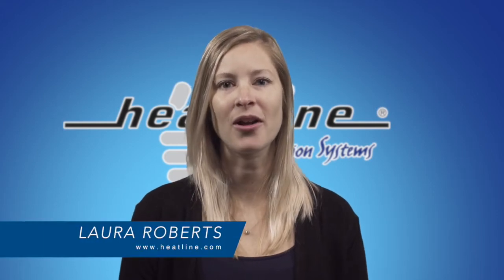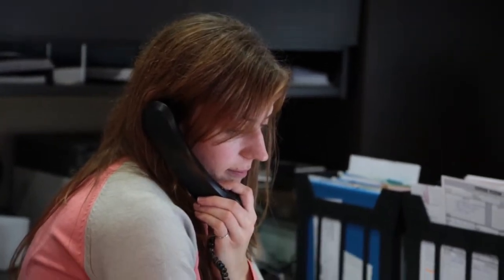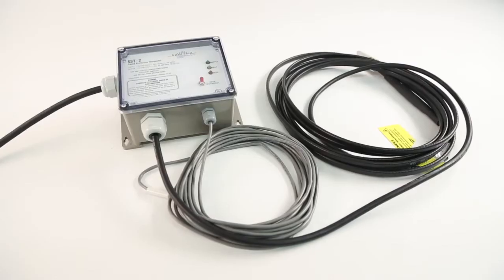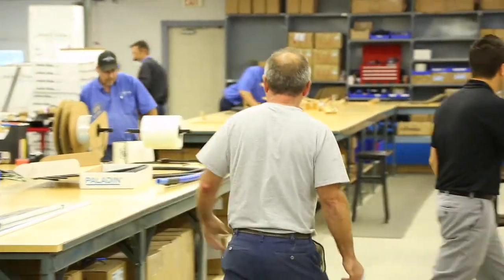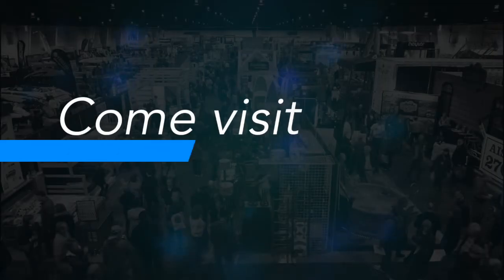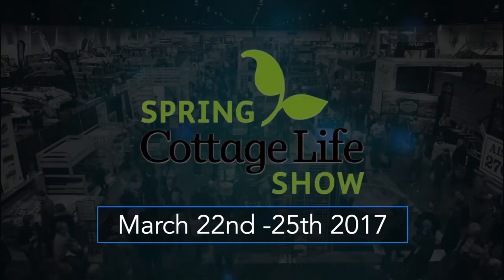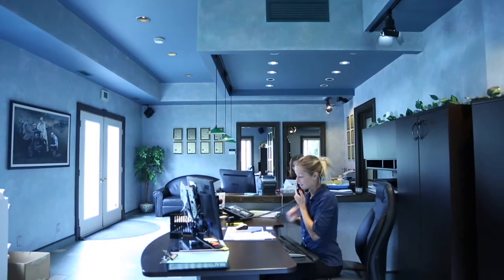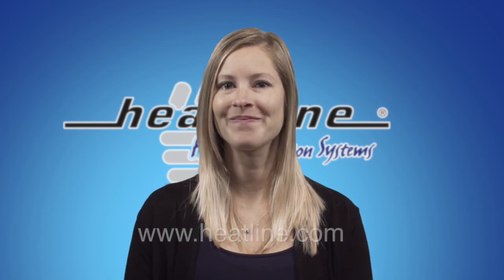Heat-Line Blog: How To Order a Heat-Line Self-Regulating Heating Cable System for Pipes or Roofs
Heat-Line brand self-regulating heating cable solutions are specifically manufactured to solve issues encountered in extreme cold climates. Industry-leading knowledge and experience with hall forms of self-regulating heating cable and heat trace, respect for our customers, and attention to detail has generated a loyal following of customers that trust Heat-Line products, and that will never change. In this video we discuss some of the common avenues for purchasing Heat-Line brand self-regulating heating cable systems for your next project. Remember, not all heating cable systems are created equally. When you ask your local dealer or distributor for a heat line, be sure to ask for the Heat-Line brand.

Heat-Line is an award winning company that specializes in developing and manufacturing advanced self-regulating heating cable and water pipe freeze protection solutions for the residential, commercial and industrial markets.

Heat-Line systems are constructed with the highest quality self-regulating/conductive polymer heat trace cable, auto-therming heat trace cable and components. This provides installers and users with reliable, safe, long lasting, and energy efficient heating cable products that are supported by highly experienced support staff and product technicians with real world expertise. Heat-Line believes there is a solution to every freeze protection problem